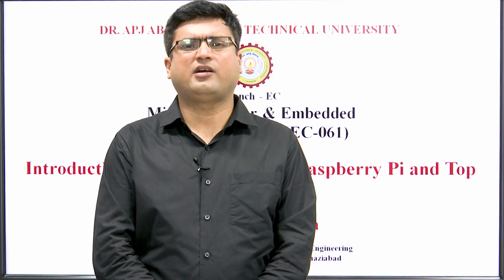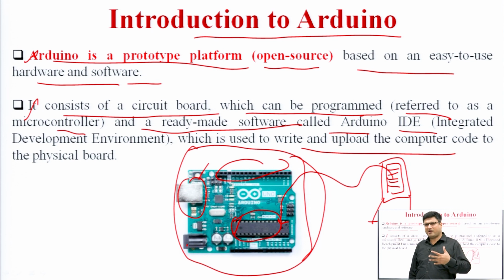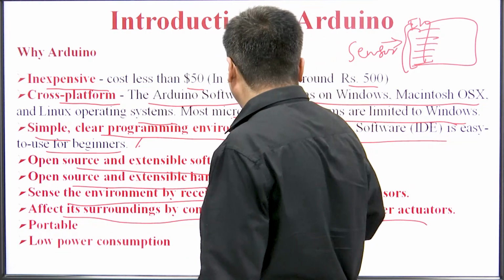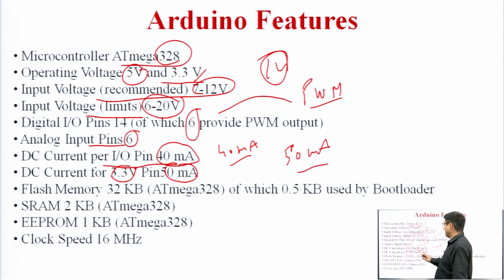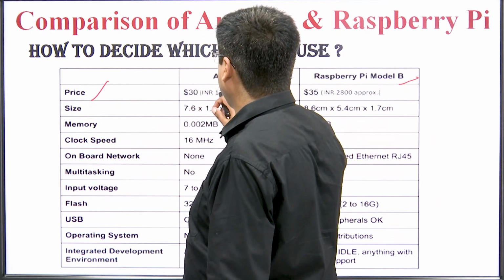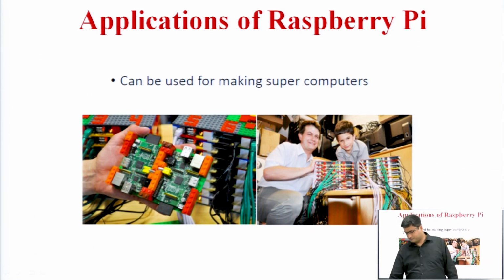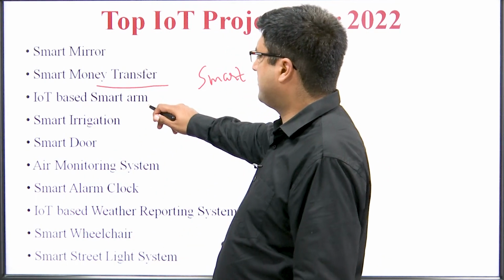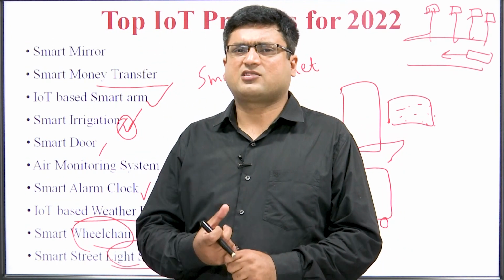Microcontroller & Embedded System Design | AKTU Digital Education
Microcontroller & Embedded System Design | Introduction to the Arduino and Raspberry Pi and Top IoT Projects |